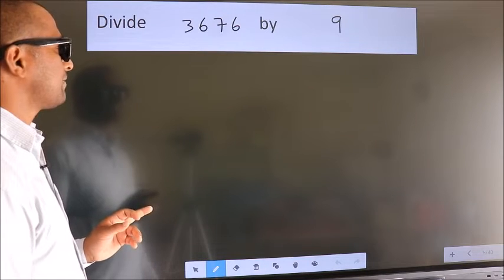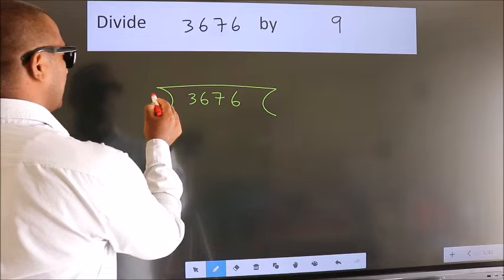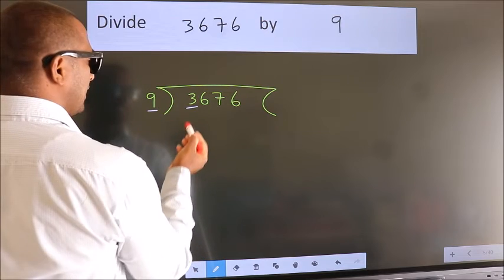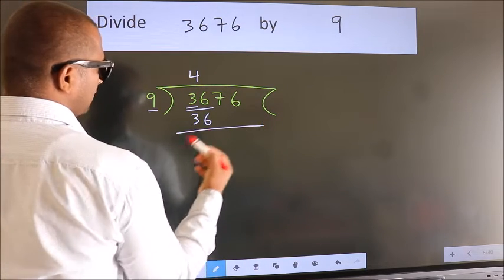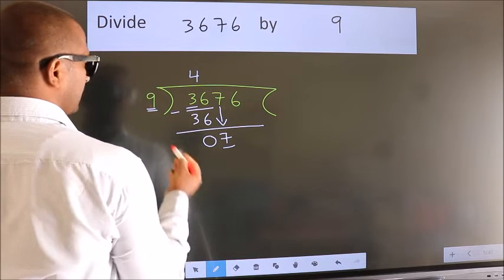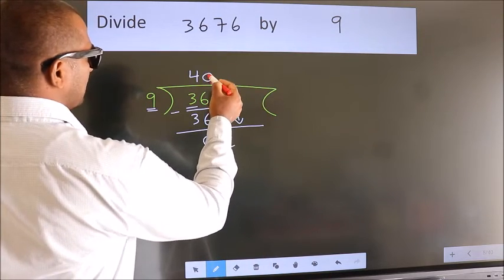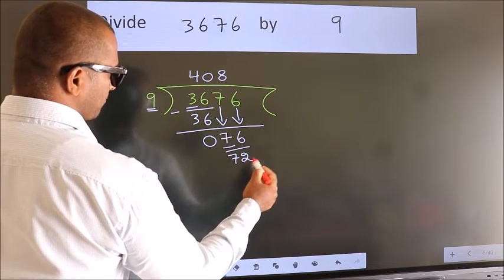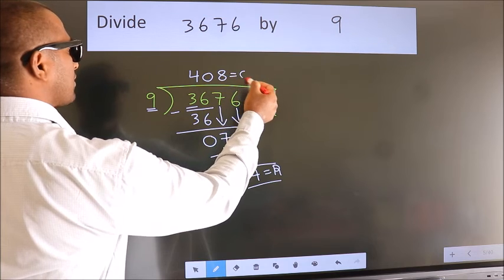Divide 3676 by 9 many get this quotient wrong